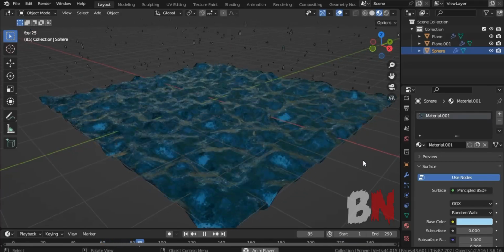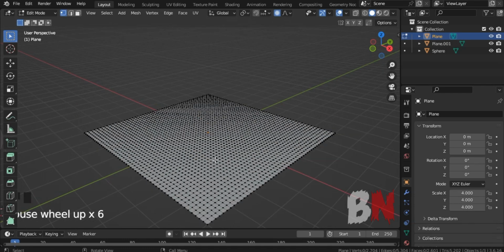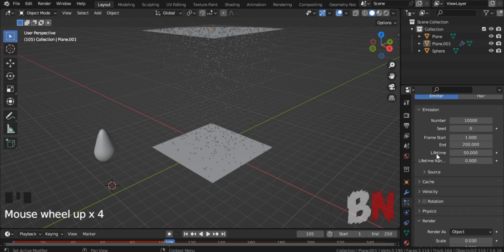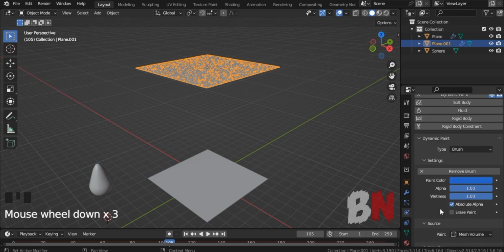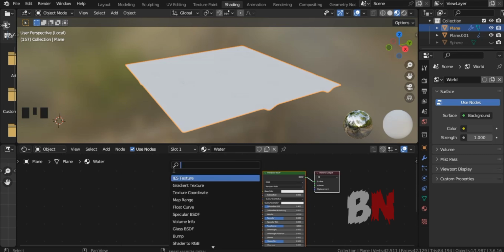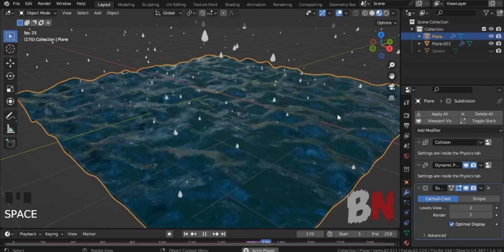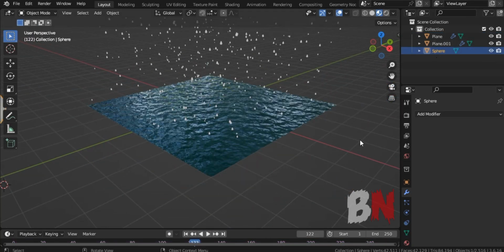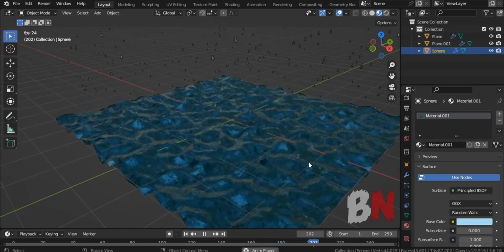How to Create Realistic Rain in Blender 3d | Beginner Tutorial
How to create realistic rain effects in Blender 3D in this simple step-by-step tutorial! From particles to lights to materials to make your rain environments realistic. Perfect for adding atmosphere to your animations.